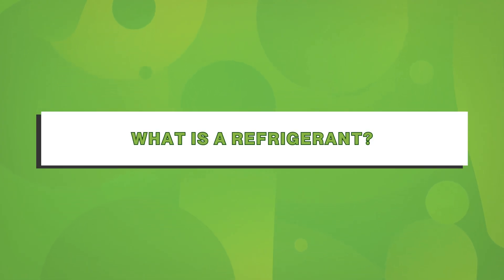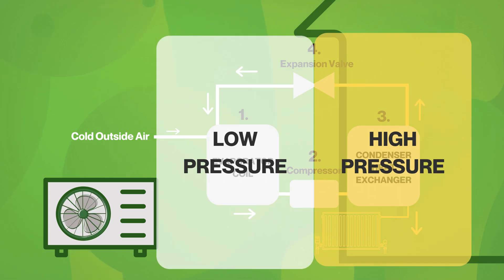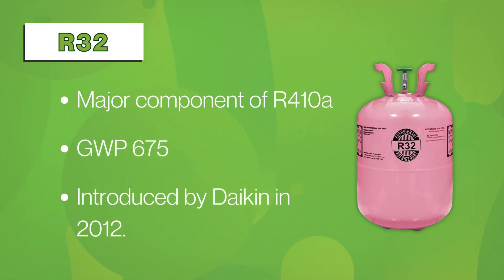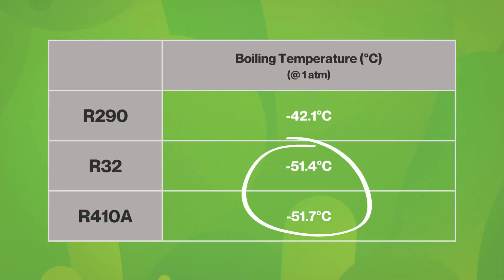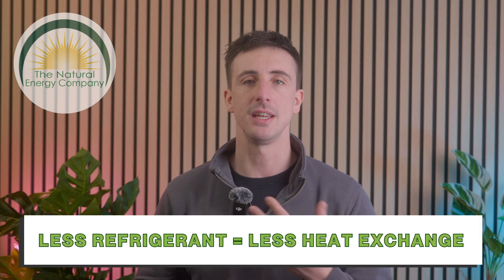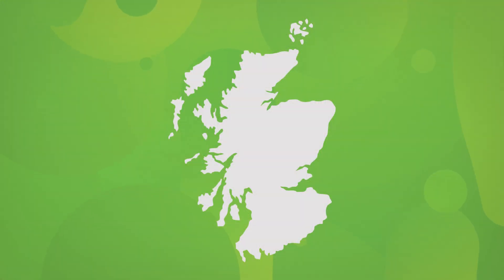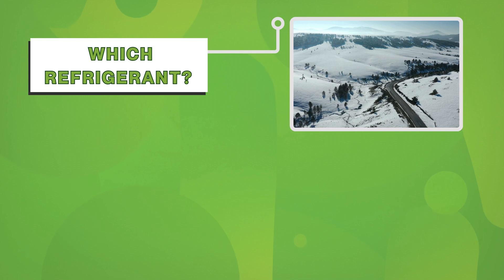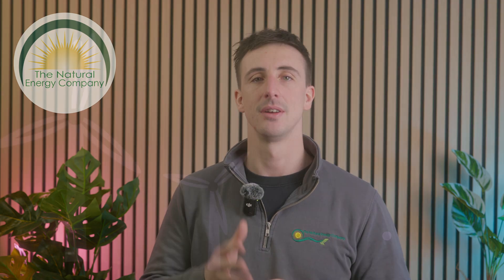R32 vs R290 - Best Heat Pump Refrigerant for Your Home?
Thinking about installing an air source heat pump but not sure which refrigerant - R32 or R290 - is best for your home? The type of refrigerant inside your heat pump impacts efficiency, running costs, cold weather performance and environmental impact.

Join David as he breaks down the real-world differences between R32 vs. R290, covering:

- Efficiency & Performance - Which refrigerant delivers the best energy savings?
- Cold Weather Sustainability - Is R290 reliable in freezing temperatures, or is R32 the better choice for heat pumps in colder climates?
- Environmental Impact - Which option has a lower global warming potential (GWP) and aligns with sustainable home heating?
- Safety Considerations - Understanding flammability, system design and refrigerant charge limits.

By the end of this video, you'll know exactly what to look for when choosing a heat pump for your home, whether you're in Scotland, the UK, or beyond.

Find us on:
Facebook - The Natural Energy Company